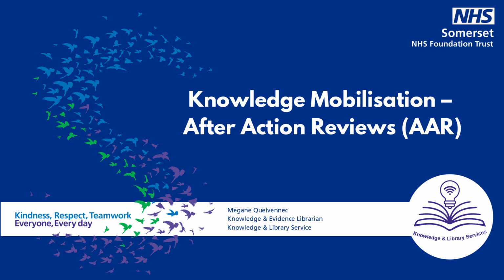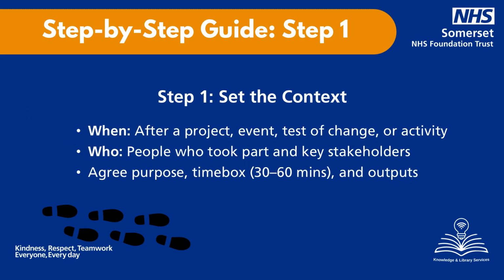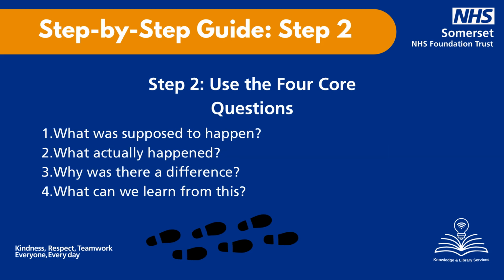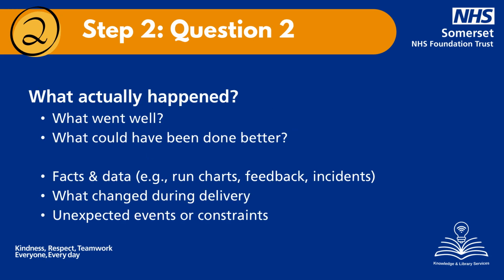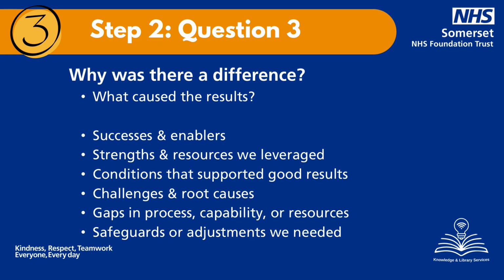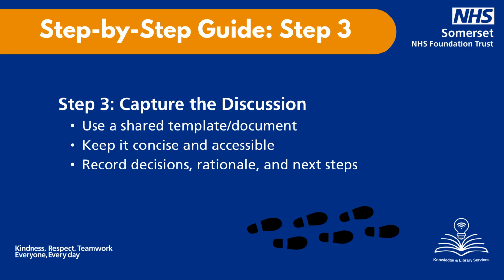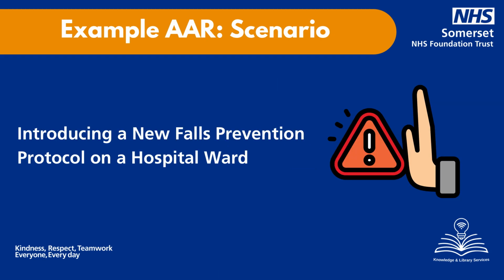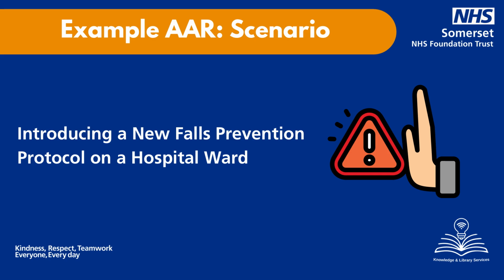Knowledge Mobilisation: After Action Reviews (AARs)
Welcome to the third video in our Knowledge Mobilisation training series! In this session, we focus on After Action Reviews (AARs) — a simple yet powerful tool to capture learning after doing a project or activity.

You’ll learn:
✅ What an After Action Review is
✅ Why it’s valuable for learning and improving future performance
✅ How to use AARs to capture insights and avoid repeating mistakes

For SFT colleagues you can find more KM training via our training portal LEAP

For other Public Health, HDRC & other NHS colleagues there is national eLfH for Knowledge Mobilisation which can be accessed

Have a question, suggestion, or just want to say hello? We’d love to hear from you!